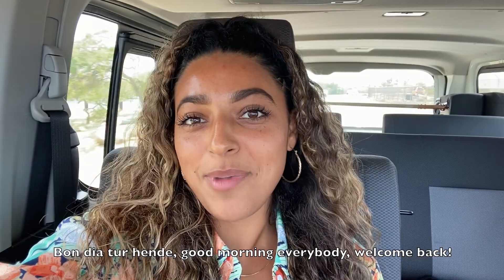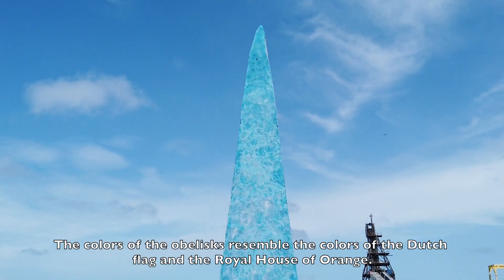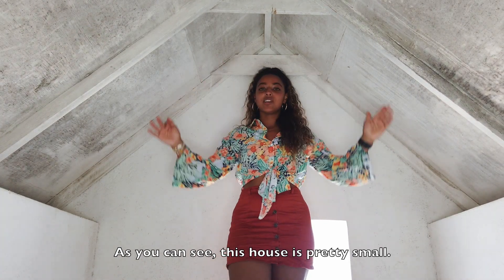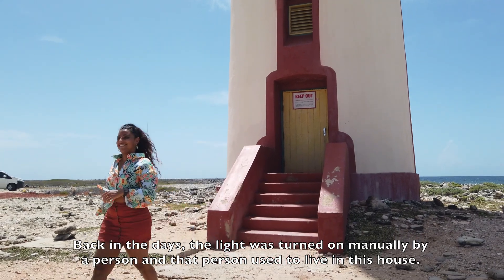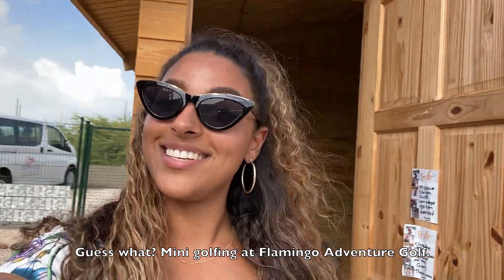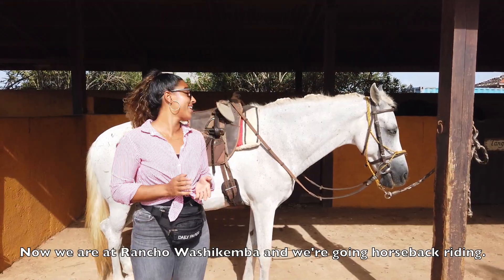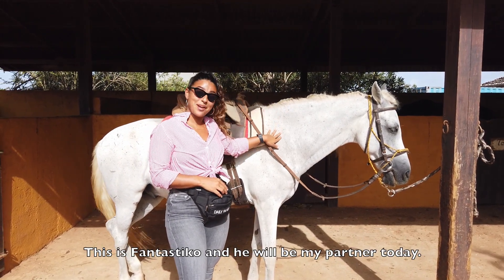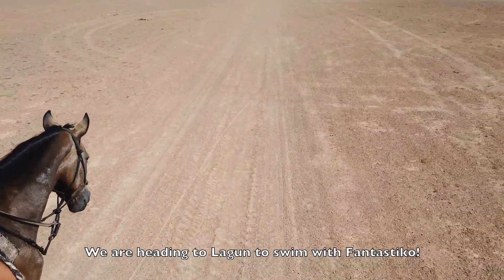𝙑𝙞𝙧𝙩𝙪𝙖𝙡 𝙑𝙖𝙘𝙖𝙩𝙞𝙤𝙣 | 𝙇𝙖𝙣𝙙 𝘼𝙘𝙩𝙞𝙫𝙞𝙩𝙞𝙚𝙨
On Bonaire we have so many land activities. You will definitely have options of things to do everyday on your stay here on the island. Here are 3 great activities you can do.